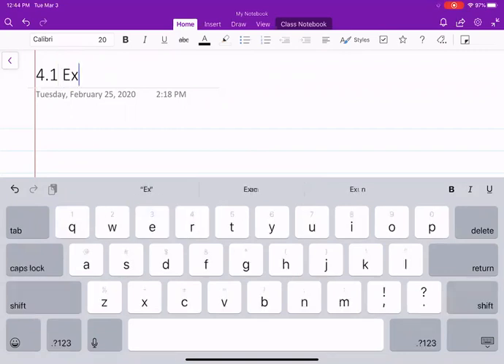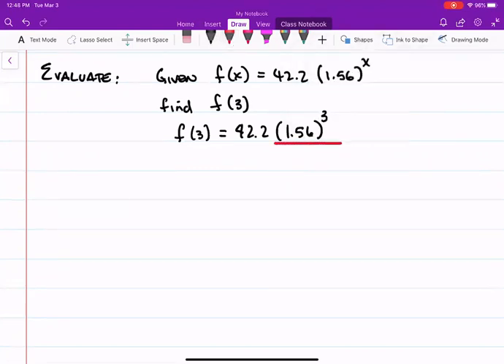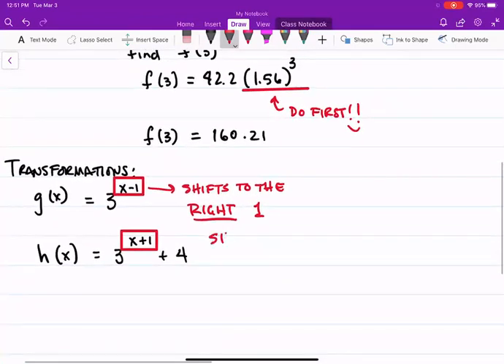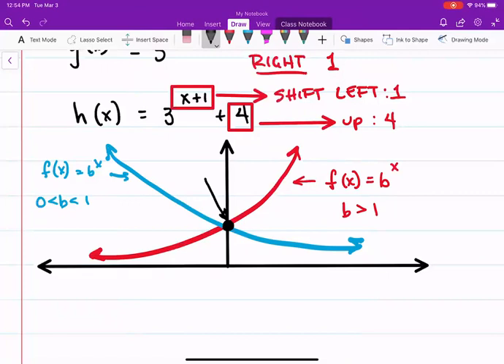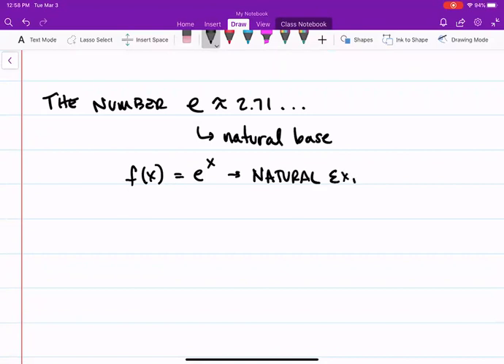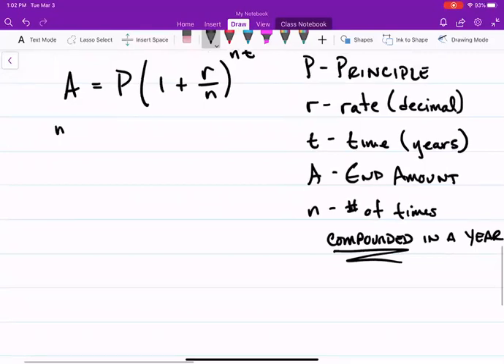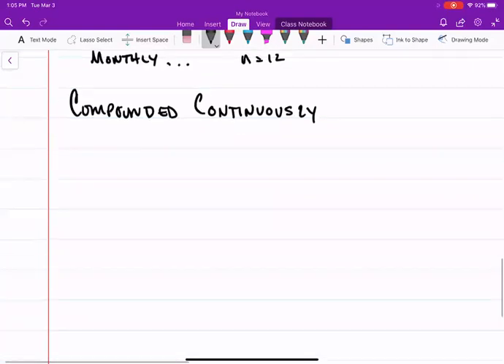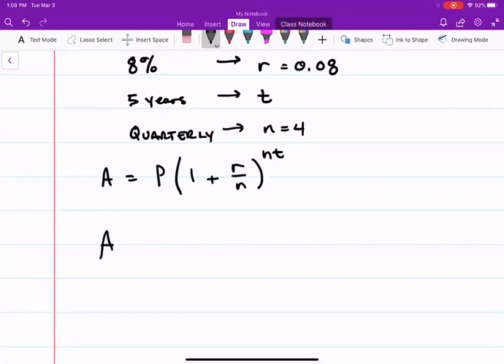17. Exponential Functions